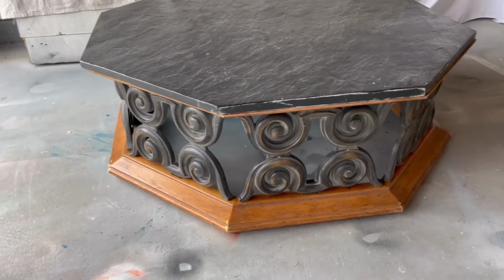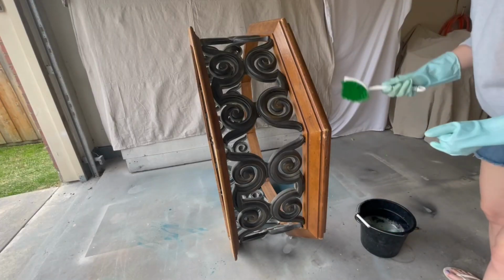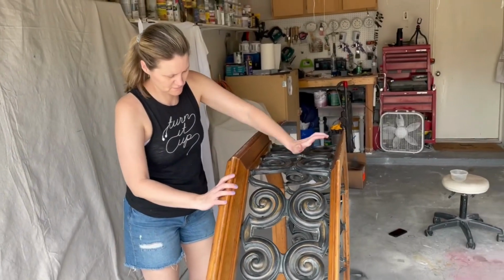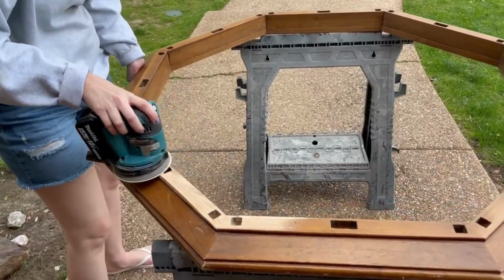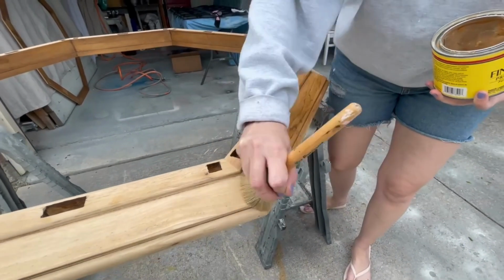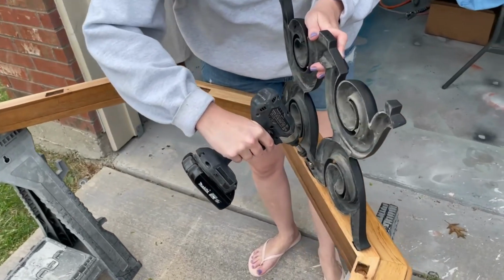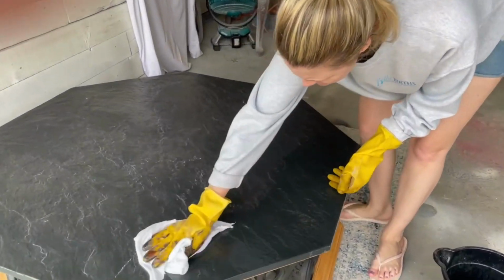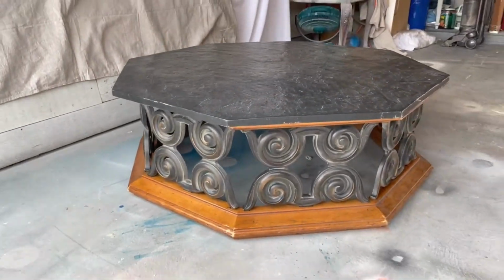Quick + Easy Furniture Makeover (4 Hour Flip!) // I Spent HOW MUCH?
Quick and Easy Furniture Makeover that only took me 4 hours today & you won't believe what I purchased this for! I was shocked to see the real value of this piece when I dug in! I hope you love the finished piece as much as I do!

Supplies Used:
Minwax Natural Funiture Wax
Rustoleum 2x paint & primer in Flat Black
Save 10% with Code: Lemonstolemonade10

Buy us a coffee and get a shout out at the end of each month! (Kara LOVES coffee!)